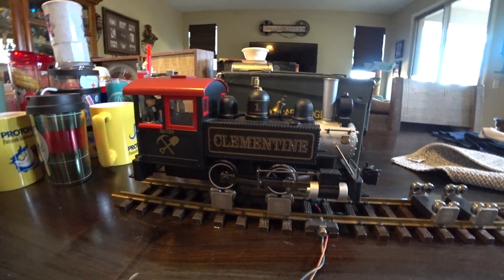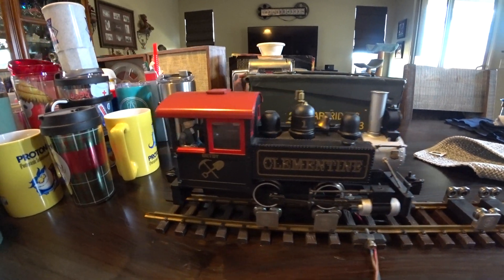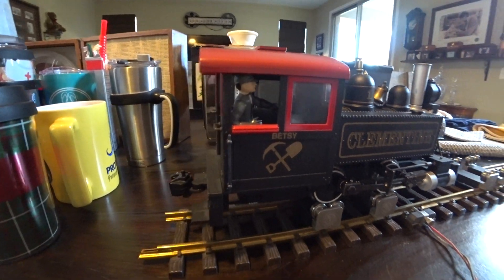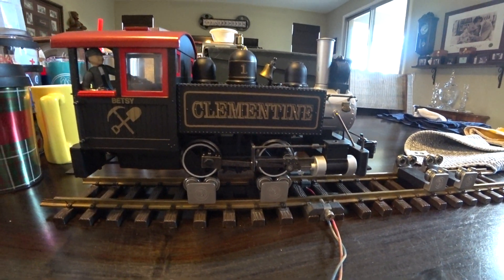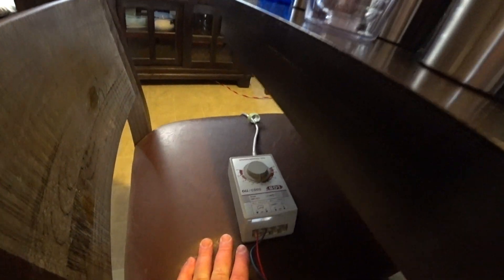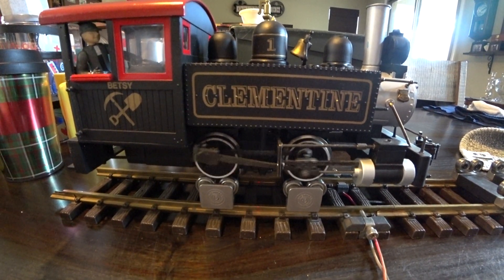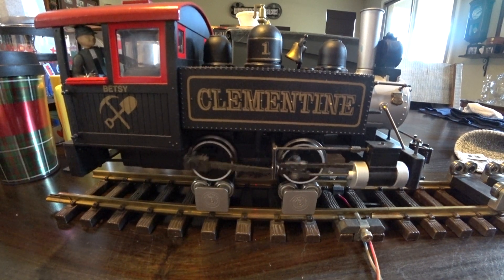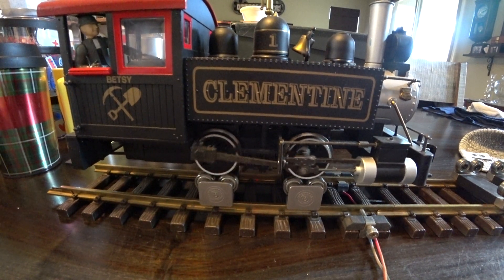Bachmann G Scale Clementine Betsy Porter Engine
G Scale Porter engine test and demonstration